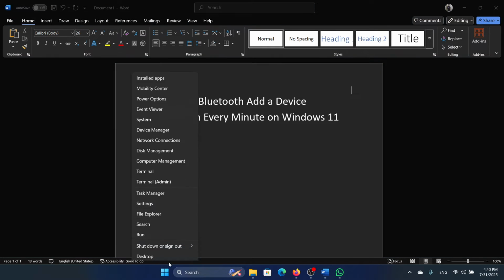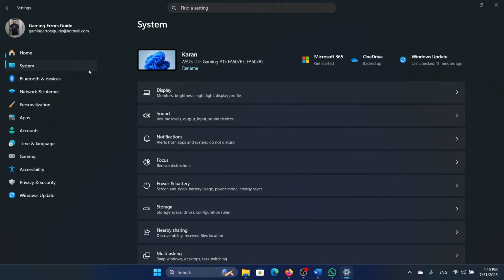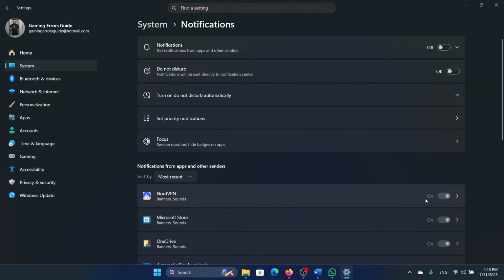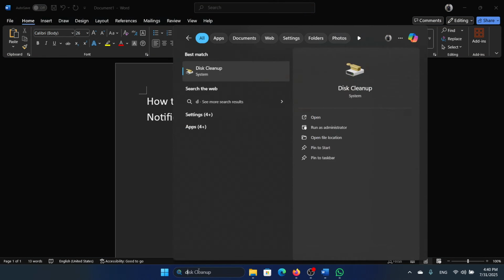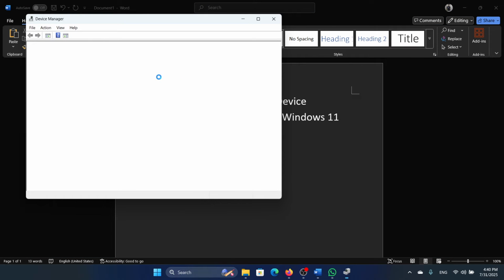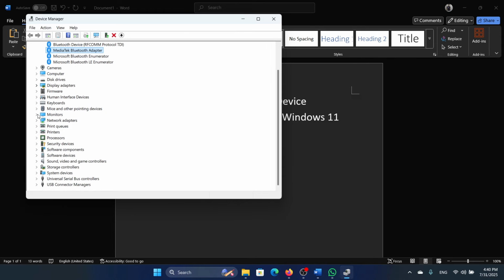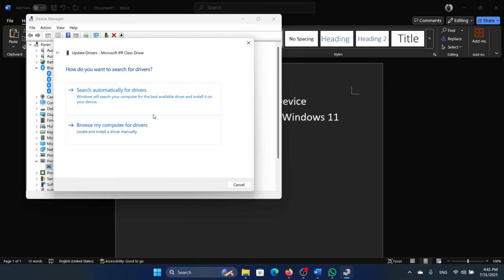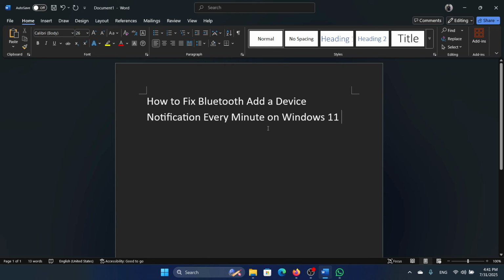How to Fix Bluetooth Add a Device Notification Every Minute on Windows 11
Video Title: How to Fix Bluetooth Add a Device Notification Every Minute on Windows 11

If you wish to Fix Bluetooth Add a Device Notification Every Minute on Windows 11 then please watch this video.